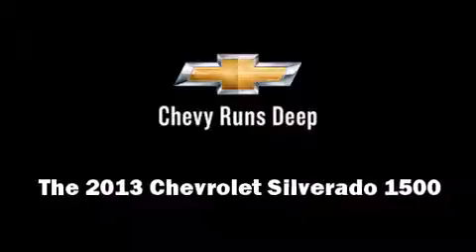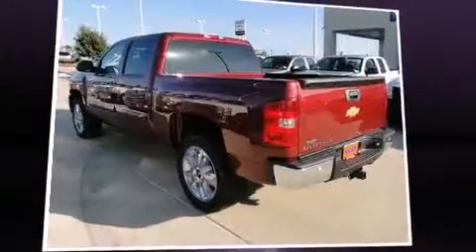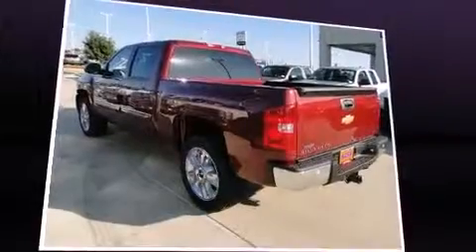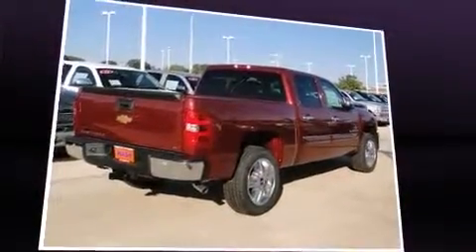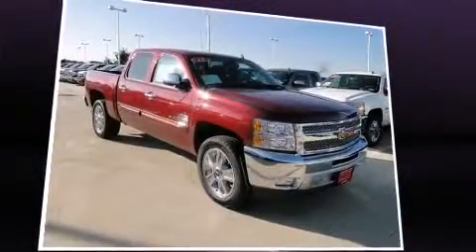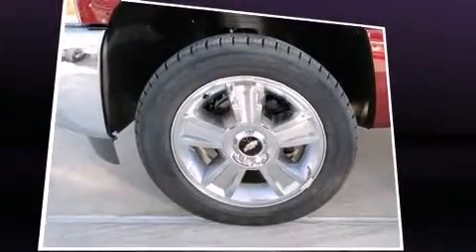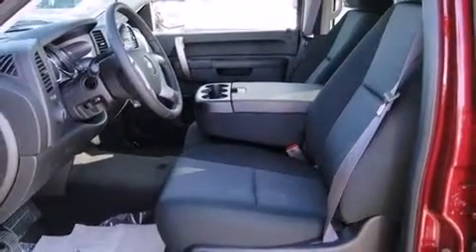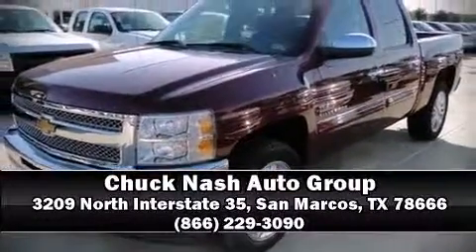2013 Chevrolet Silverado 1500 LT in San Marcos, TX 78666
Step into the 2013 Chevrolet Silverado 1500. It features an automatic transmission, rear-wheel drive, and a powerful 8 cylinder engine. Top features include front dual zone air conditioning, front and rear reading lights, variably intermittent wipers, a rear step bumper, fully automatic headlights, remote keyless entry, a trailer hitch, and 1-touch window functionality. Power adjustable pedals allow the driver to optimize his or her driving position, enhancing visibility, comfort and safety. Chevrolet also prioritized safety and security with features such as: head curtain airbags, front SIDE impact airbags, traction control, a security system, onStar, and ABS brakes. Electronic stability control stands out as a technologically savvy innovation, keeping you better connected to the road. Our knowledgeable sales staff is available to answer any questions that you might have. They'll work with you to find the right vehicle at a price you can afford.